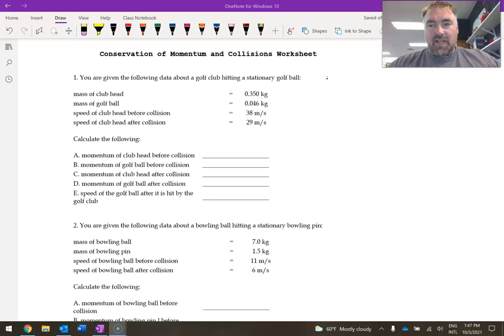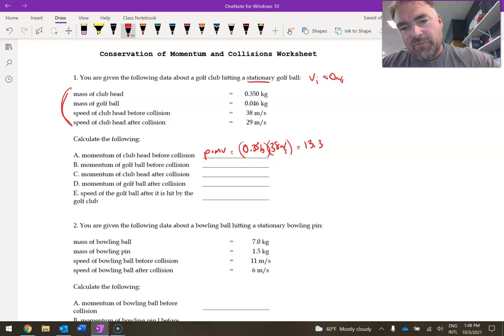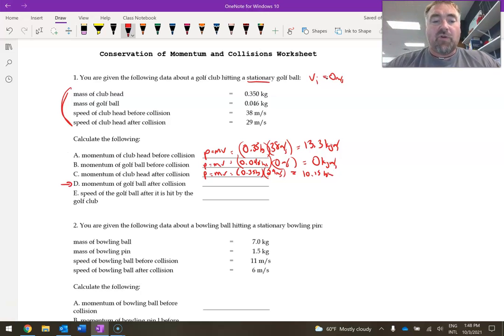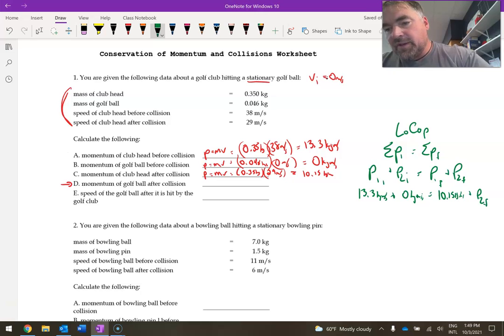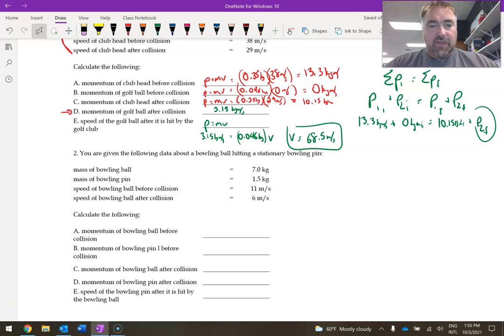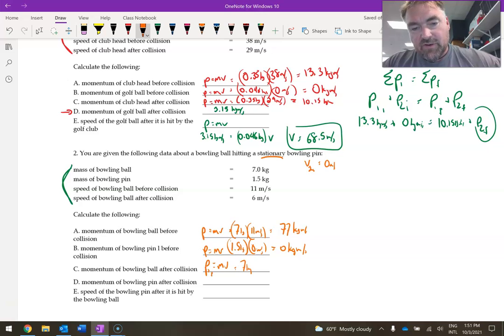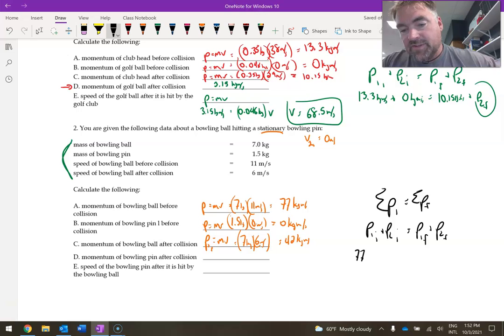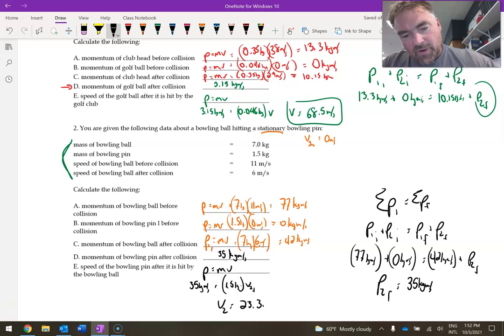Collisions Wksht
Solutions to the Cons of p and Collisions Worksheet